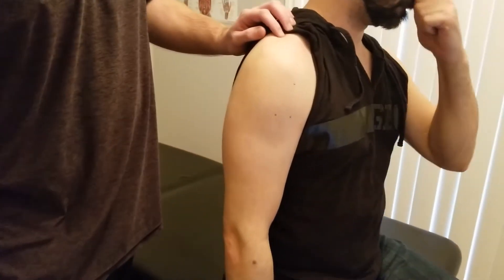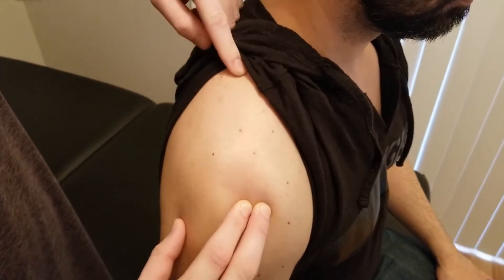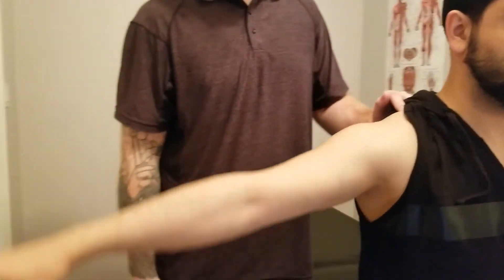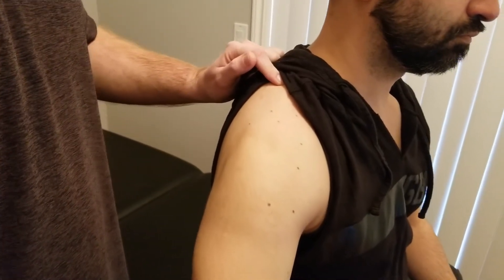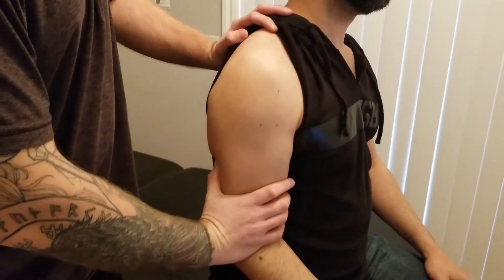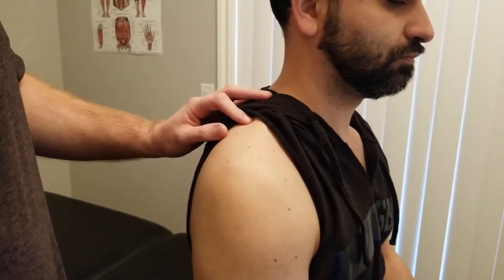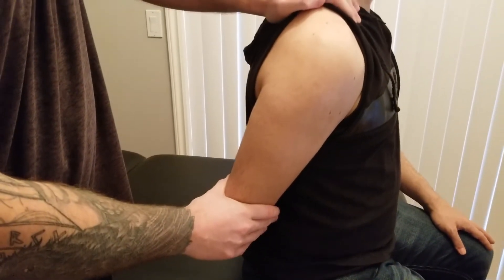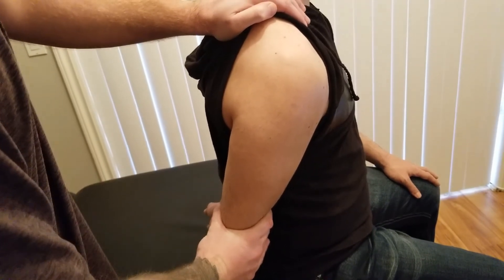Manual Muscle Test & Lengthening - Supraspinatus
This is a detailed explanation of how to manual muscle test and lengthen deltoid muscle by Keith Bootsma, RMT.

Activation:
Abduction of the arm

Lengthening:
Adduction and Extension of the arm (adduction behind the back)